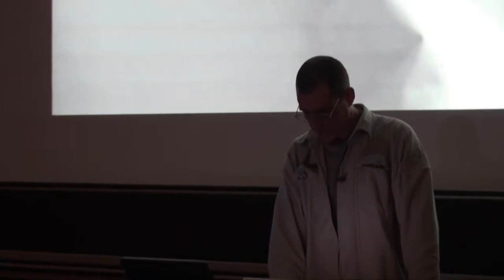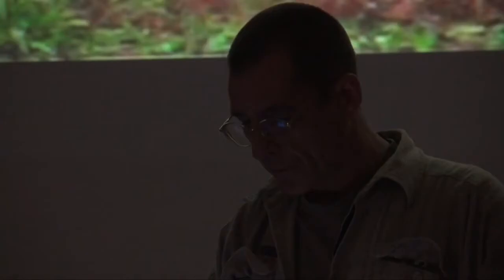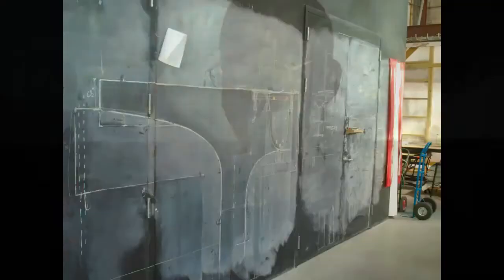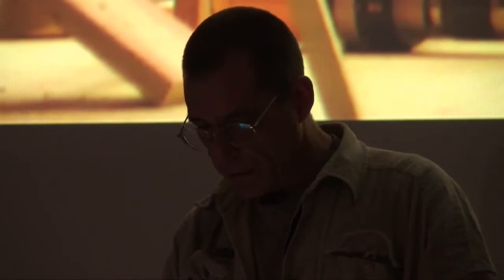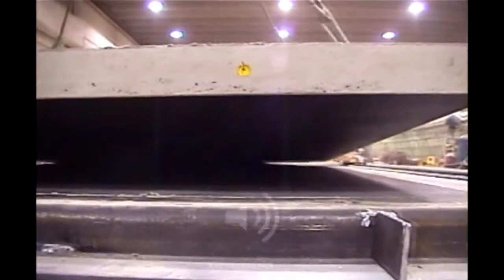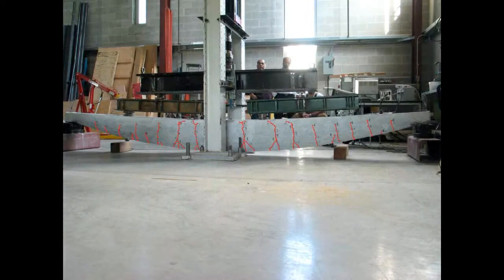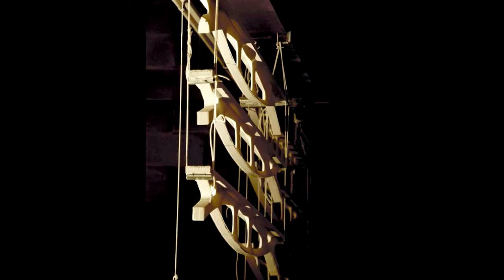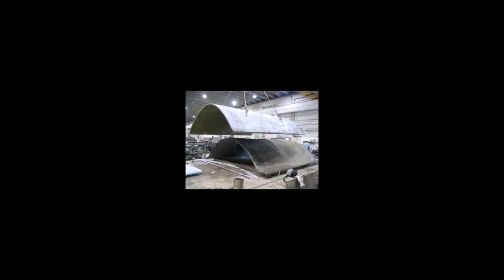Fabric Formed Concrete Structures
The best lecture on fabric forming I've seen so far.
Mark West is founding Director of the Centre for Architectural Structures and Technology (CAST) and Professor in the Department of Architecture at the University of Manitoba, Winnipeg, Canada.

CAST is the first research laboratory in the world dedicated to the development and testing of fabric formwork and fabric-formed concrete structures and provides a unique facility for interdisciplinary research involving architects, engineers, and industry.

Mark West studied architecture at The Cooper Union for the Advancement of Science and Art, New York (1980) and Carleton University, Ontario (1996).